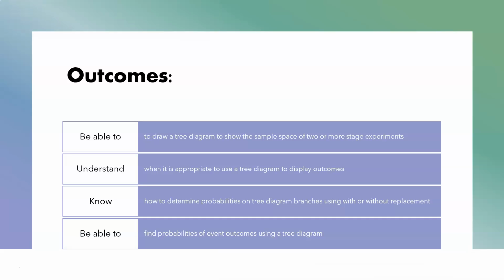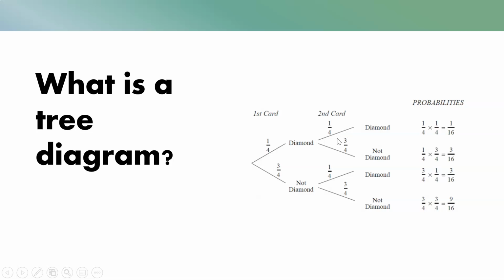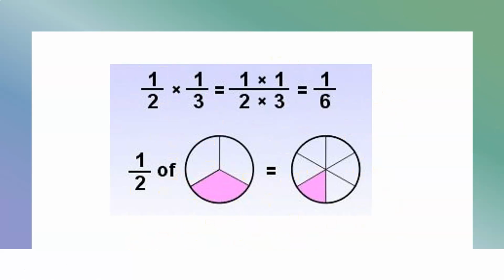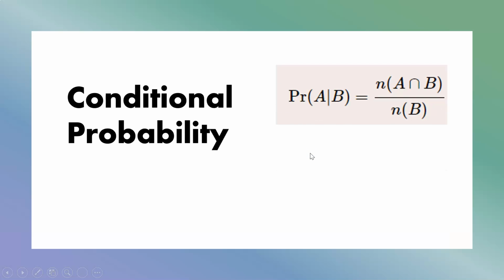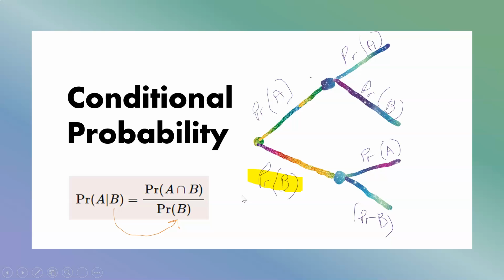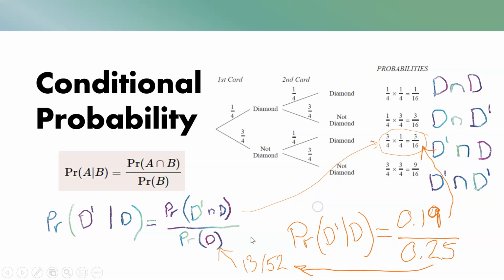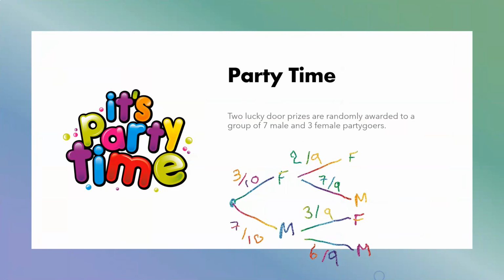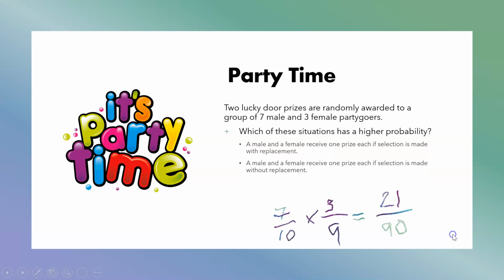Tree Diagrams (Video 9)